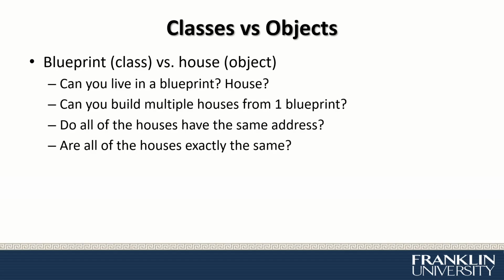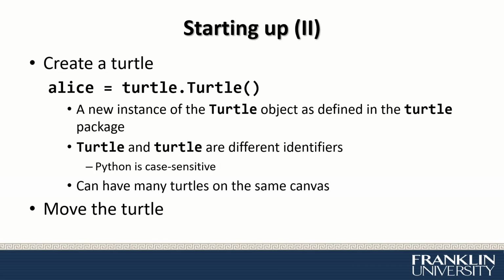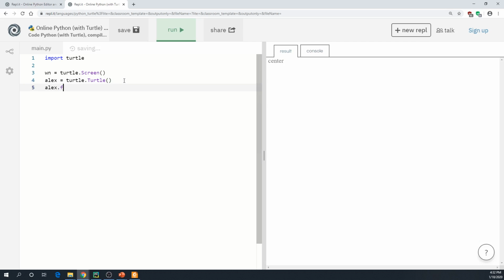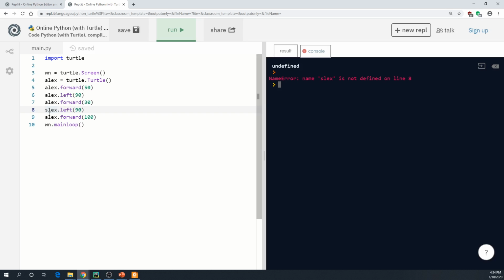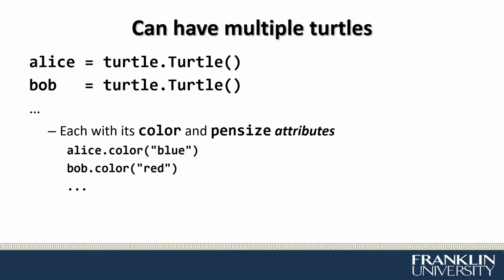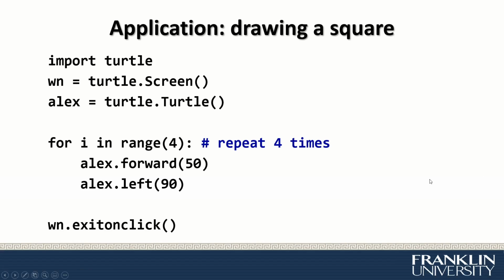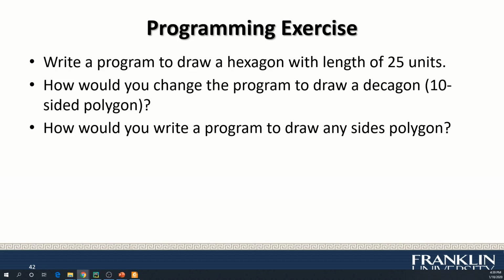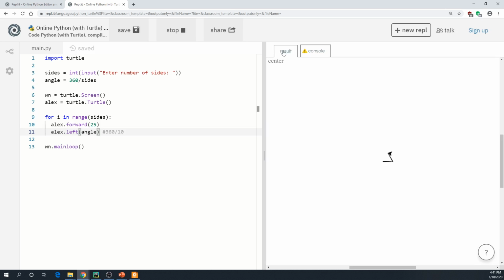4.4 python turtle I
Introduction to Python turtles I